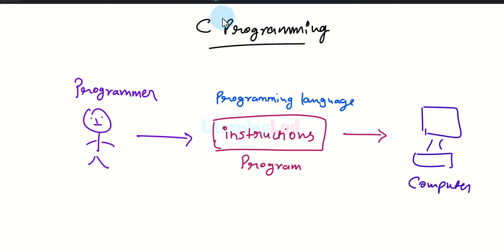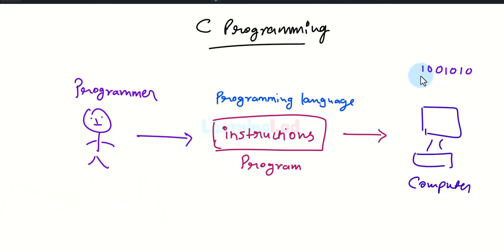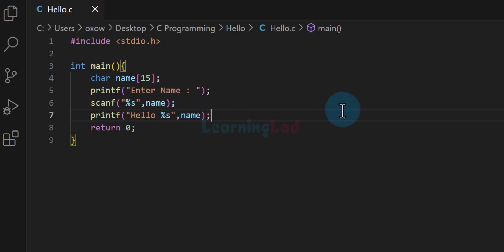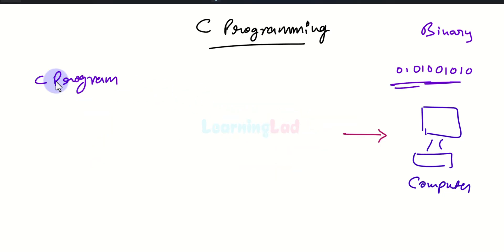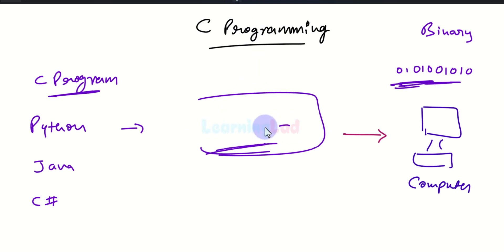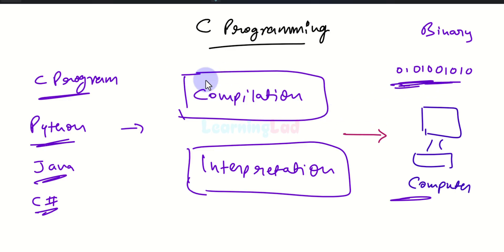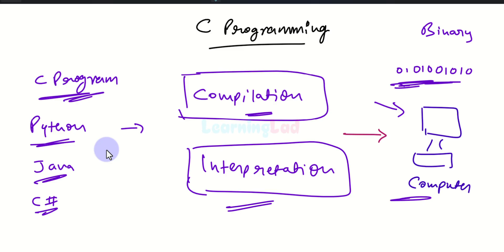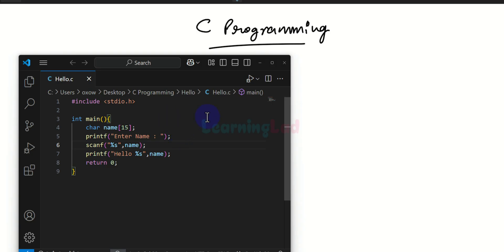How Does a C Program Turn into Machine Code? | Compilation vs Interpretation Explained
In this video, we’ll explore how computers process instructions, what language they understand, and how we can use human-readable programming languages like C to communicate with them. Let's start by addressing the first question: What language do computers speak? Computers understand a language made up entirely of zeros and ones, which is called binary language. This binary system consists of just two values, zero and one, and it forms the foundation of all electronic communication. While this may seem like a jumble of digits to us, for the computer, it's a perfectly valid way of receiving instructions.

However, writing programs directly in binary language would be an extremely complex task for humans. Instead, we use high-level programming languages like C, which are much closer to human-readable formats. For instance, consider a simple C program that asks the user to enter their name and then displays a greeting with the entered name. As a beginner, you might not fully understand all the details of this program, but even at the start, you can recognise elements such as variable names like "name" or functions like "printf" and "scanf," which hint at the program's purpose.

Although humans can easily understand languages like C, computers don’t directly understand them—they only understand binary. So, how do we bridge this gap? The answer lies in using a translator program. This translator takes the human-readable code and converts it into machine language, which is binary. There are two main types of translation methods used to convert source code into machine language: compilation and interpretation.

In the compilation method, a program called the compiler takes the entire source code at once, reads through it, and translates all of it into machine code. Once the translation is done, the machine code is executed by the computer. This approach works by creating a separate file containing the machine code that can be run on any computer with the right environment. On the other hand, the interpretation method works a little differently. In this case, a program called the interpreter reads the source code line by line. It translates each line into machine code and immediately executes it. With interpretation, the program doesn’t produce a separate machine code file but runs directly from the source code, translating and executing each instruction on the fly.

For the C programming language, we typically use the compilation method. The source code is first converted into machine code by a compiler, and then the resulting machine code is executed by the computer. So, as a programmer, your task is to write your instructions in C. Once written, you use the compiler to translate your C code into machine language, which the computer can execute. This process helps us write programs in a way that's much easier for humans to understand, while still ensuring that the computer can process the instructions correctly.

To write these instructions, you don’t need any special tools other than a text editor. For example, you can use Visual Studio Code, Notepad, or any text editor to write your C program. However, writing the program in C is only part of the process. To execute your C program on the computer, you’ll need the compiler, which converts the C code into machine-readable format.

It’s important to understand that C itself is just a specification or a set of rules for writing programs. The actual implementation of C, the tool that translates your C code into machine code, is provided by the compiler. So while you can write your programs using any text editor, you’ll need the compiler to run them on the computer.

In summary, the process involves writing a program in a human-readable language like C, using a compiler to translate that program into binary (machine code), and then running the program on the computer. The whole translation process, whether through compilation or interpretation, allows us to effectively communicate with computers in a way that’s both understandable and executable.